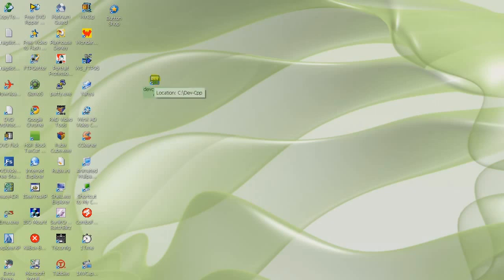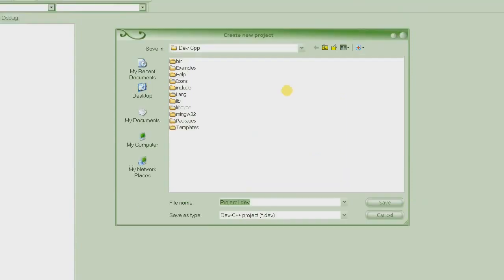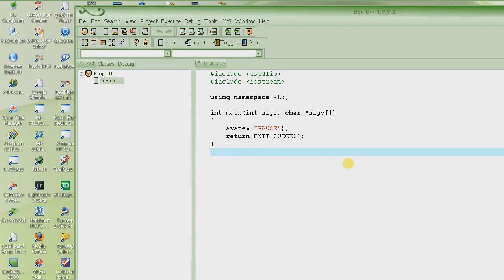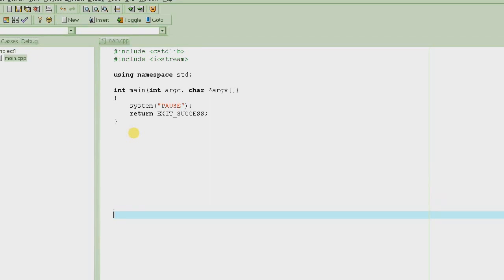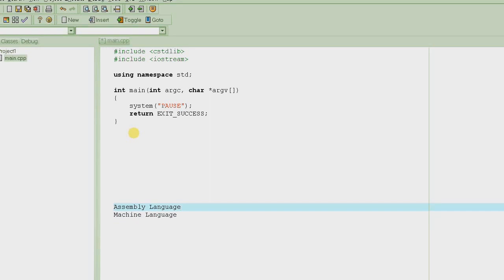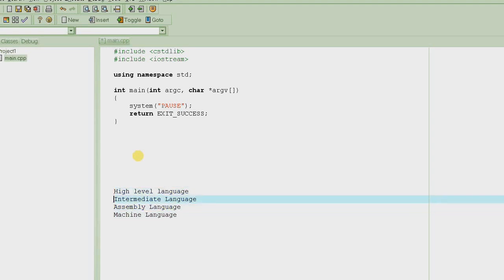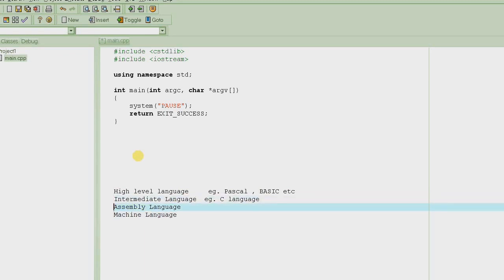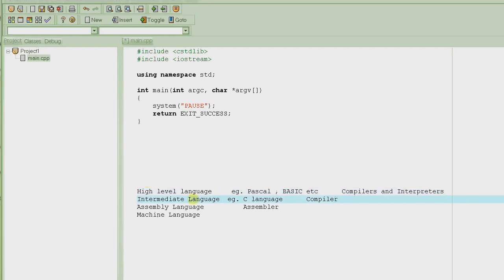Programming Introduction - Part 1